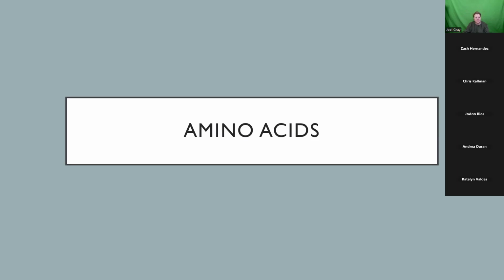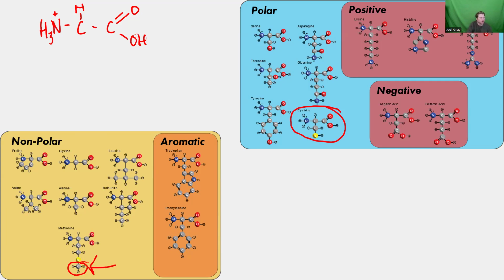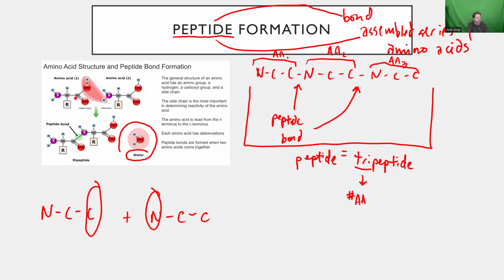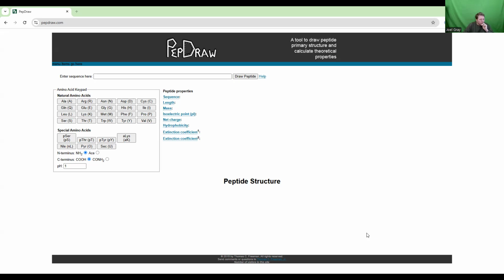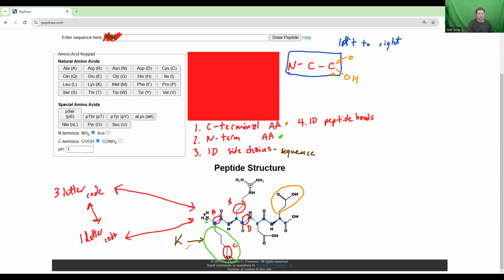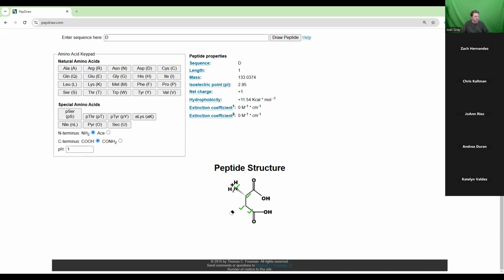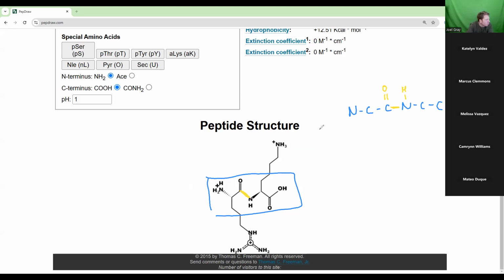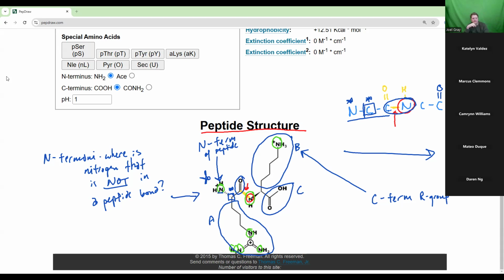CHEM 1330 - 02.05.2025